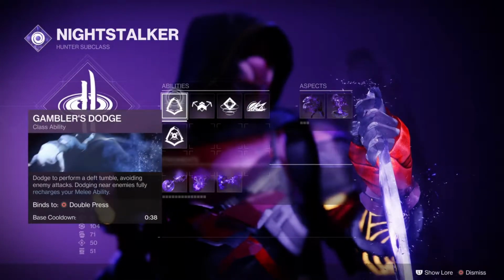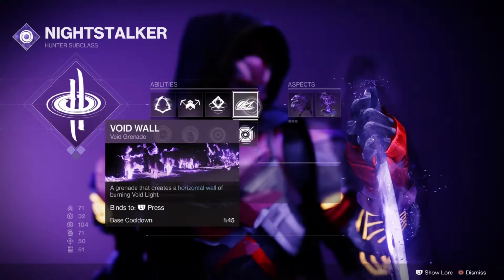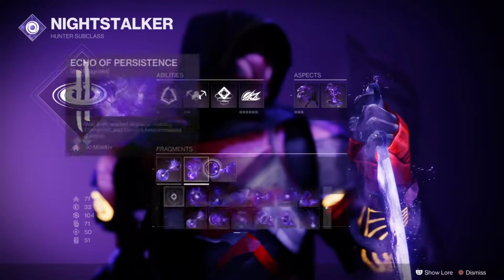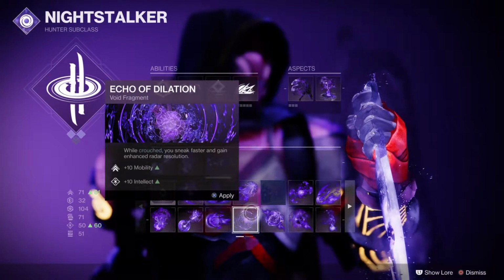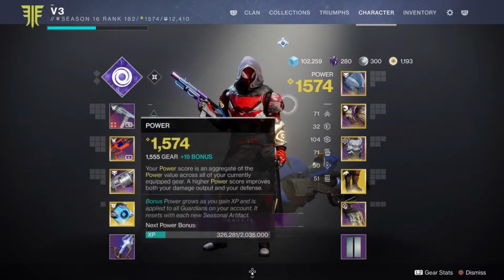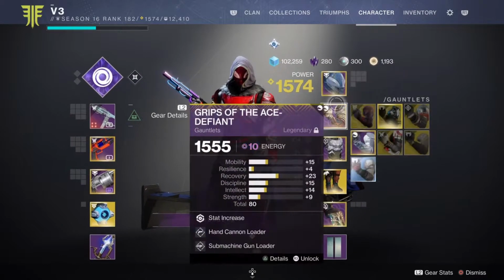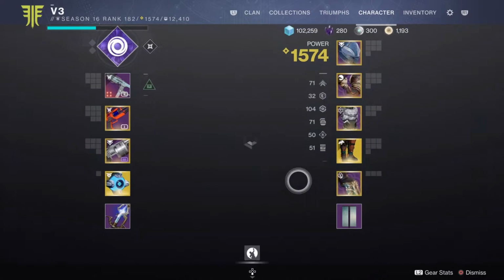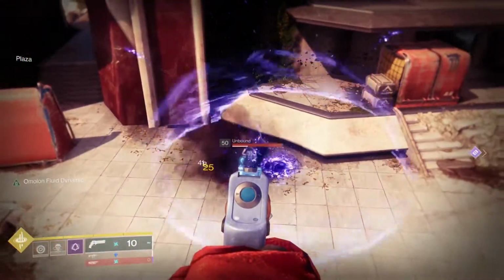The BEST VOID 3.0 PVP HUNTER BUILD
Hunter is a bit more diverse imo, but this is what I believe is the best void 3.0 hunter build! I hope you all enjoy :)

Feedback of any kind is greatly encouraged! What was done well, could be worked upon, whatever it is, feel free to leyyme know!